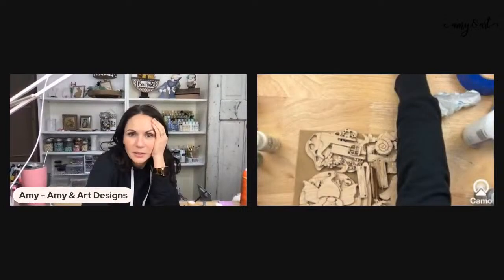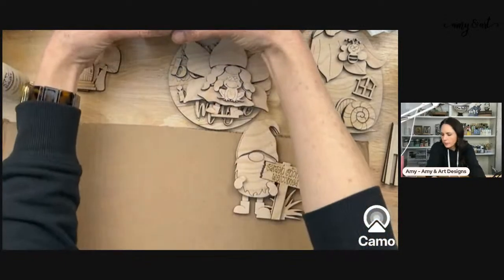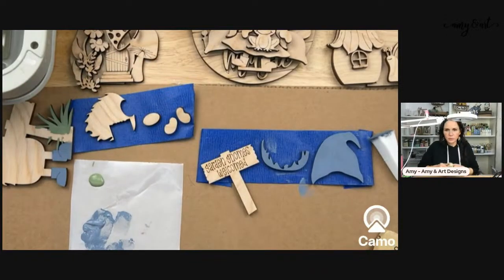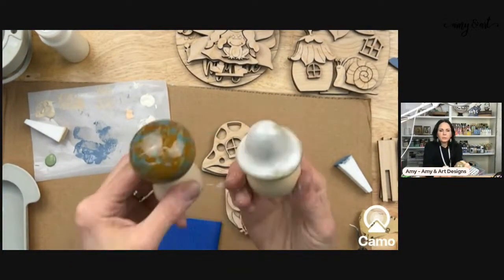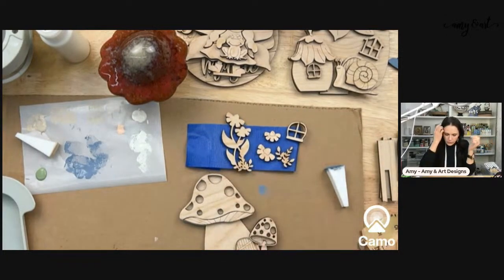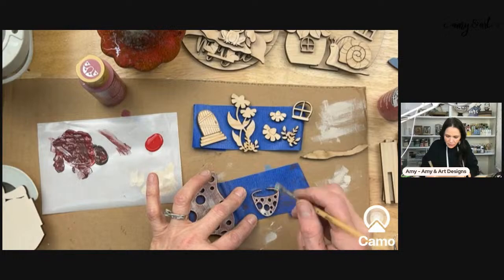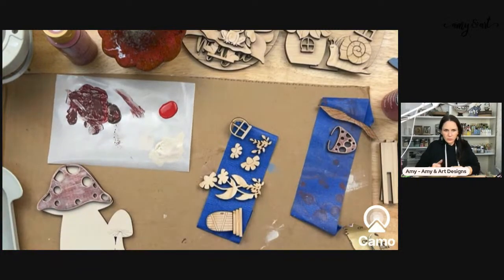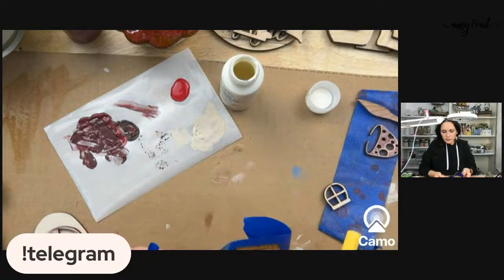Spring Tiered Tray Crafting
Come paint a tiered tray set with me - this one is adorable and is a fan favorite. xoxo - Amy